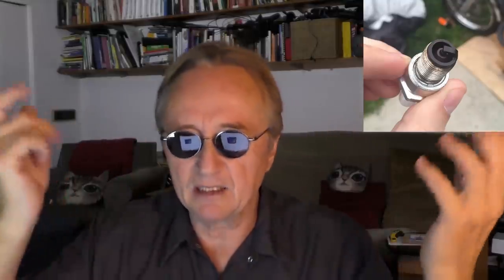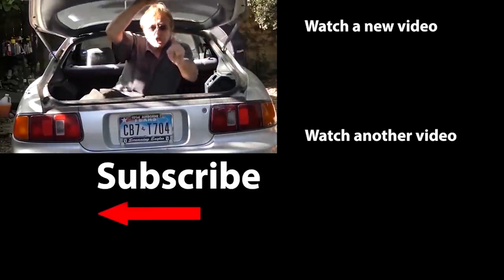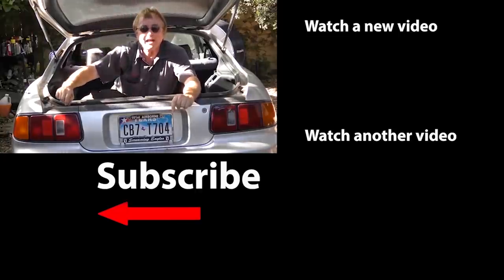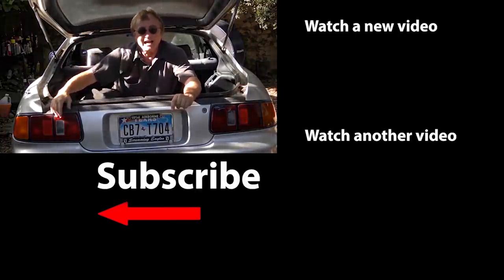How to Make a Weak Engine Run Better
Doing This Will Make Your Engine Run Better, DIY life hacks and car repair with auto mechanic Scotty Kilmer. Life hack that will make your engine run better. How to make engine run like new. How to make engine run smoother. Engine running lean. How to fix a lean engine. Engine problems and engine repair. Engine life hacks. Car Advice. DIY car repair with Scotty Kilmer, an auto mechanic for the last 51 years.

⬇️ Things used in this video:
1. CRC Mass Air Flow Cleaner
2. Common Sense
3. 4k Camera
4. Camera Microphone
5. Camera Tripod
6. My computer for editing / uploading

⬇️Scotty’s Top DIY Tools:
1. Bluetooth Scan Tool
2. Cheap Scan Tool
3. Basic Mechanic Tool Set
4. Professional Socket Set
5. Ratcheting Wrench Set
6. No Charging Required Car Jump Starter
7. Battery Pack Car Jump Starter

►Here's our weekly video schedule:
Tuesday: Auto repair video
Wednesday: Viewers car mod show off
Thursday: Viewer Car Question Video AND Live Car Q&A
Friday: Auto repair video
Saturday: Second Live Car Q&A
Sunday: Viewers car show off